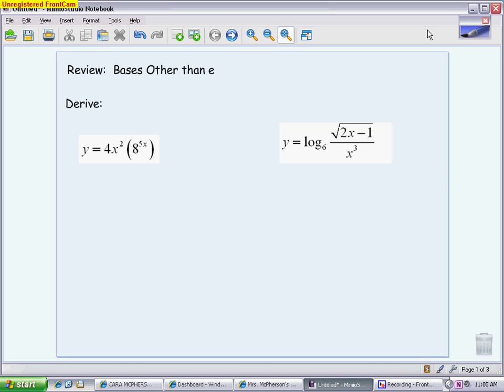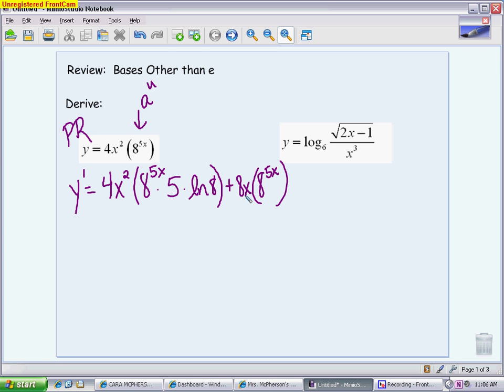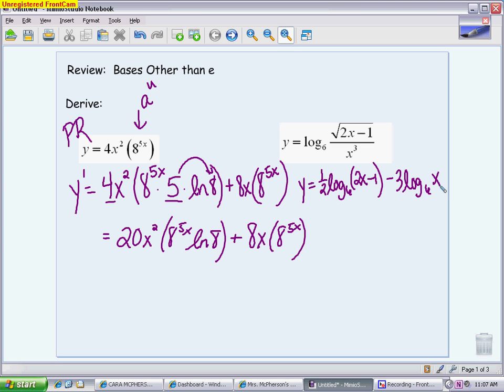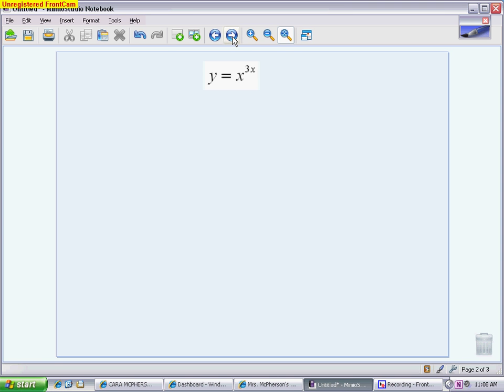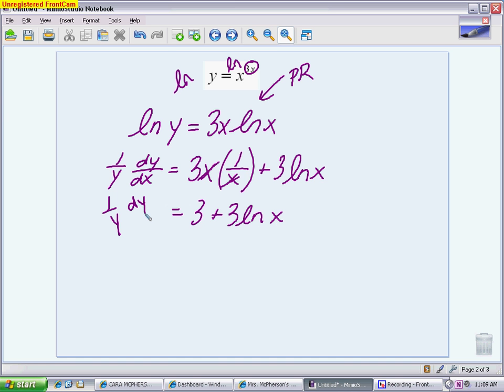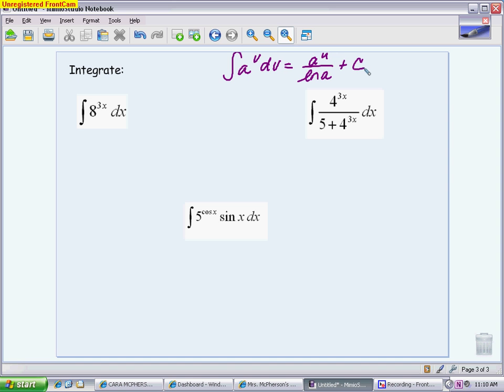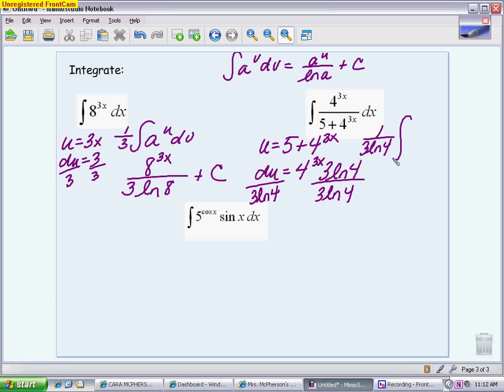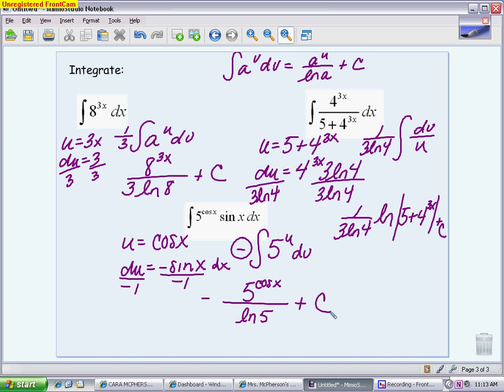AP Calculus: Review of Bases Other than e for the 5.3-5.5 Quiz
This video reviews how to take derivatives and integrate with exponential and log functions with bases other than e.